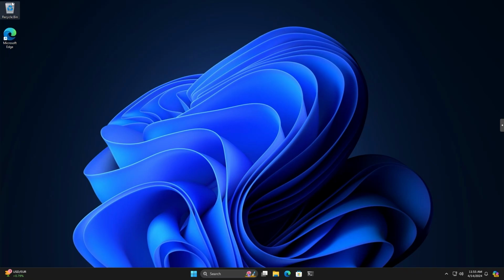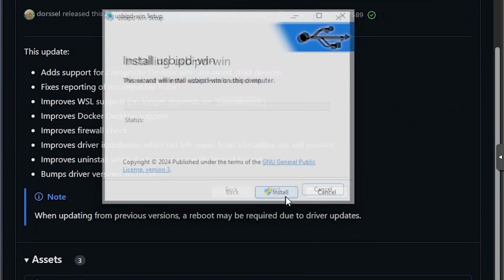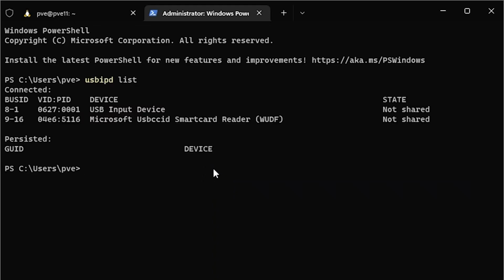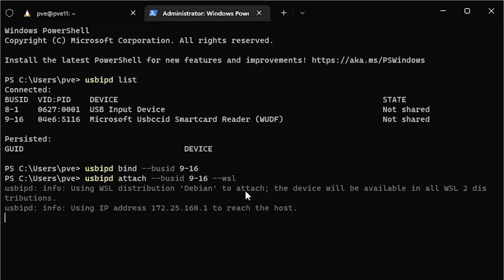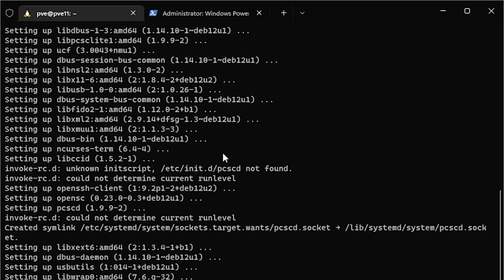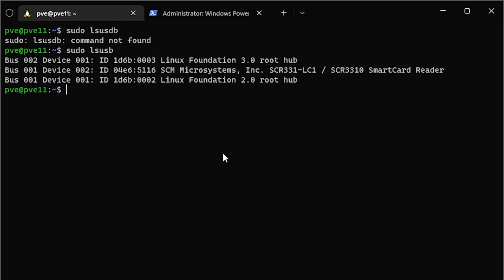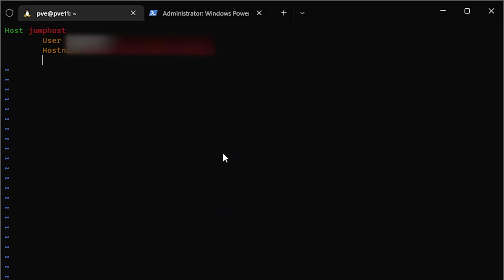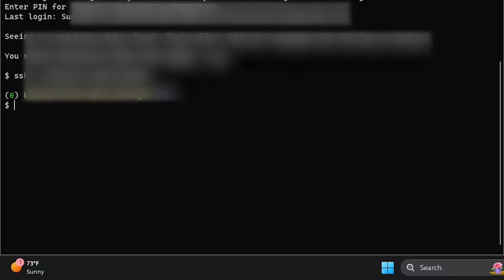Using SSH Smart Card Authentication in WSL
Tutorial on passing a usb smart card reader from Windows to WSL and using that smart card reader to authenticate to a remote SSH server that uses PKCS11 smart card auth.